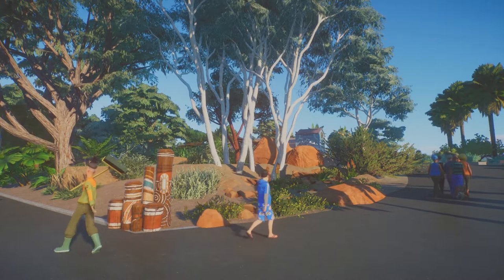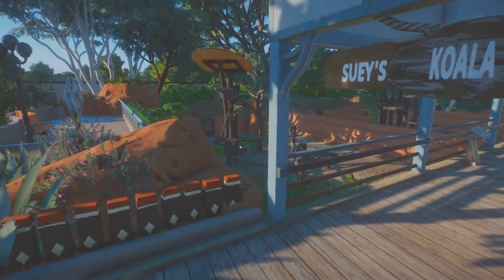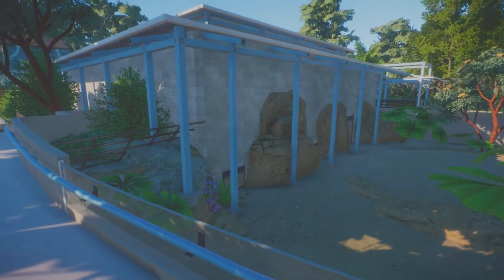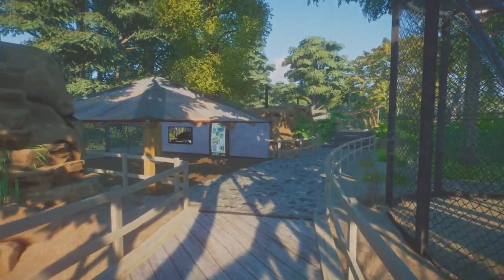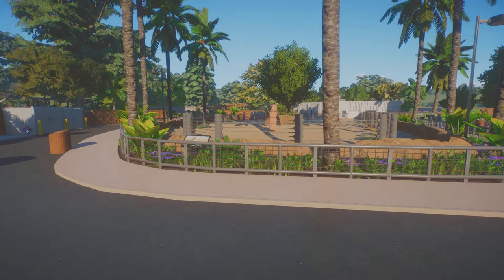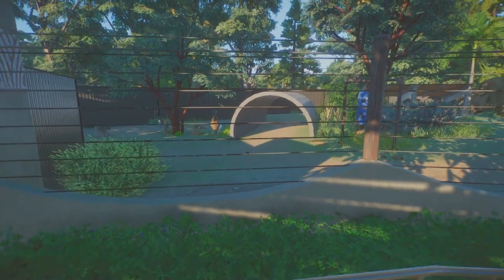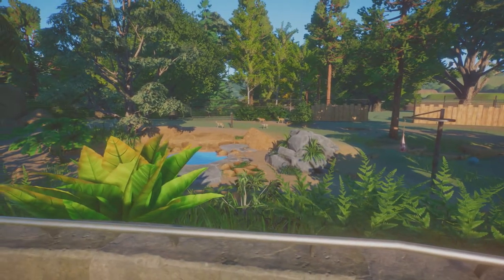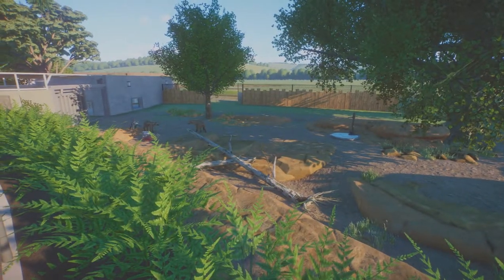New African Foliage in Austrailia's Wild!- Planet Zoo/ San Haroldo Zoo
If you love what I'm doing and want to show your support follow this
The Southeastern corner of the Zoo is home to one of my favorite expansions yet. Inspired by the Australia and Urban Jungle areas of the San Diego Zoo, this section of the park really let me stretch my creative legs while still building realistically!

Thank you to all of you wonderful people!